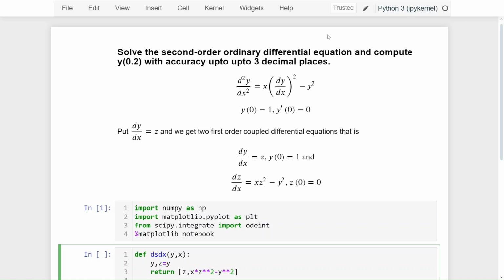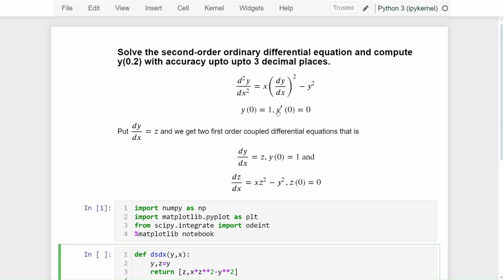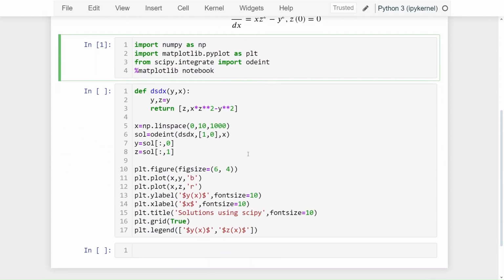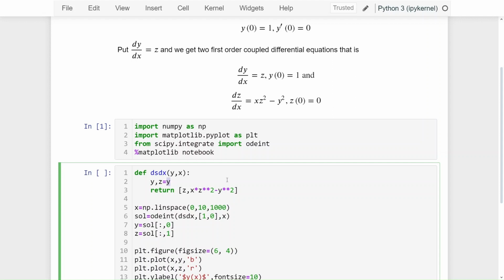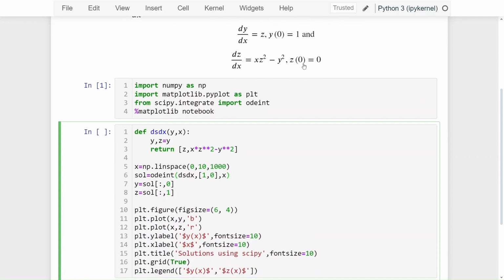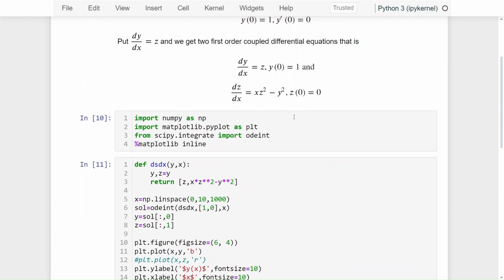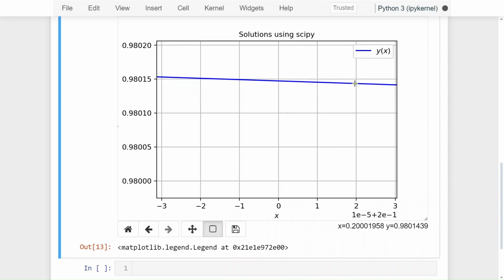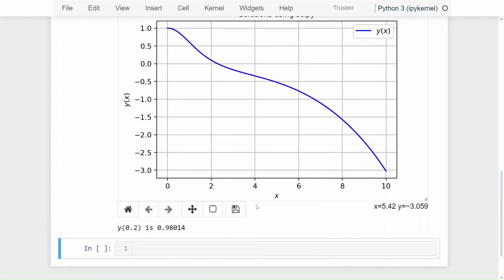How to solve differential equations